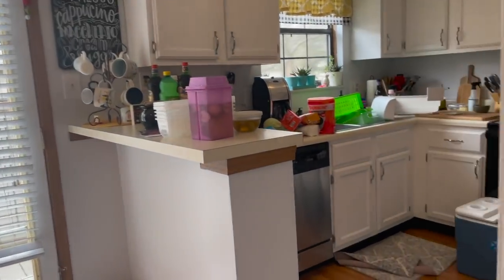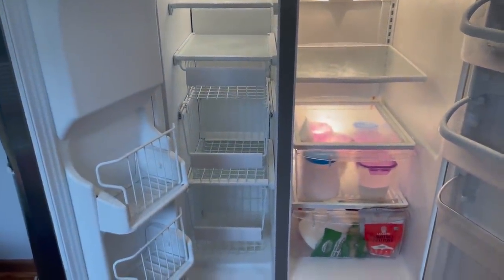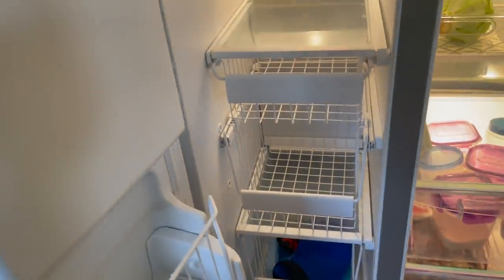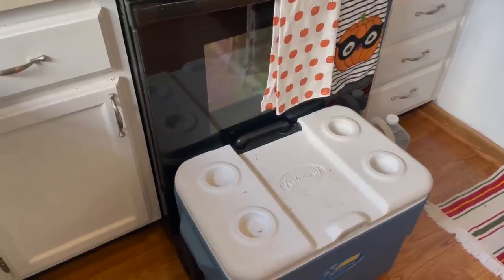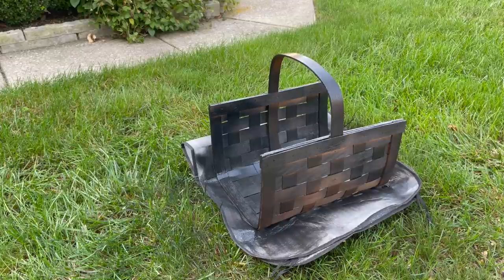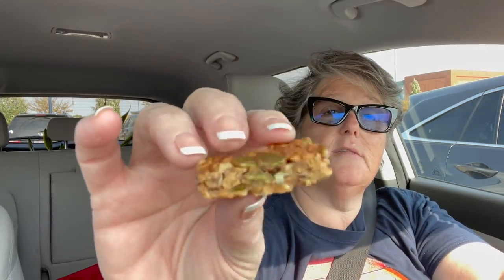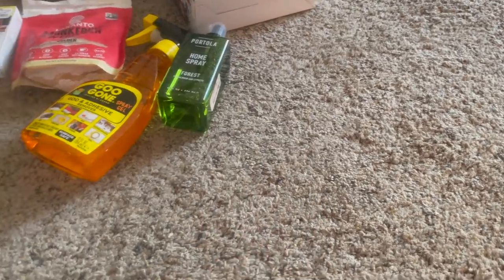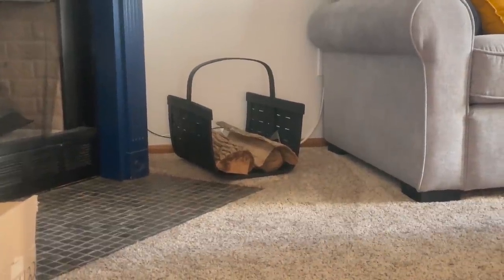VLOG House Work and Chatting